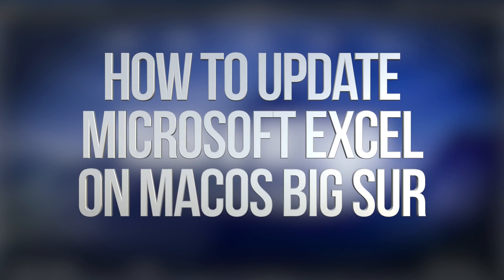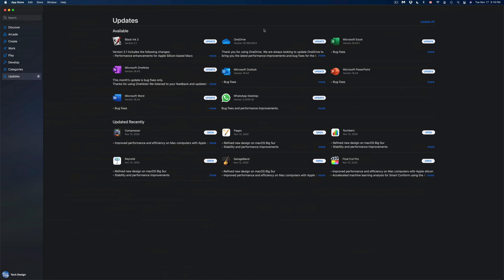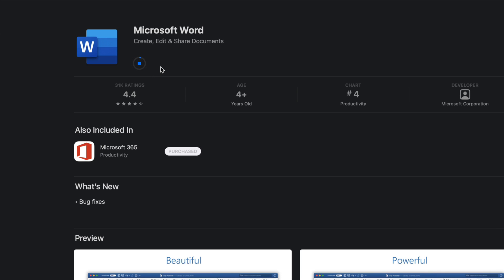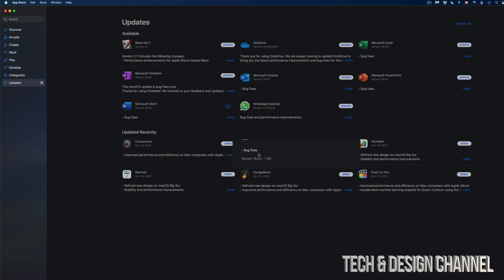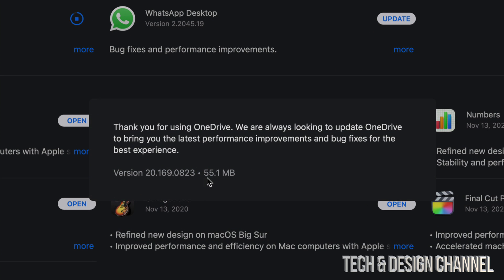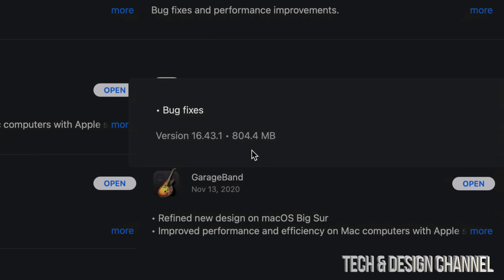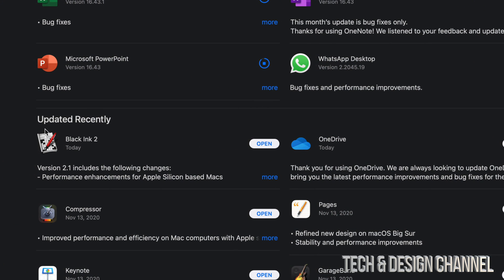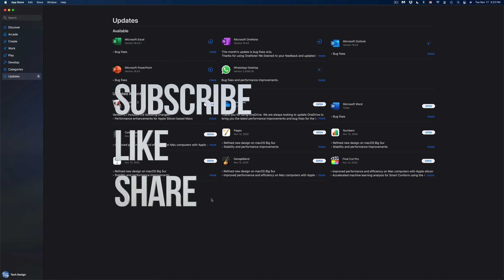How to Update Microsoft Excel on macOS Big Sur